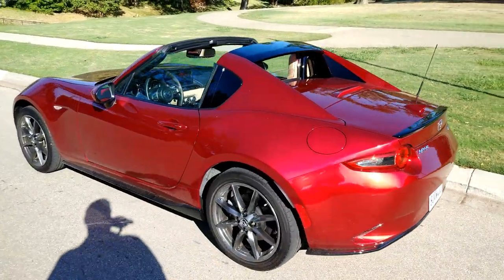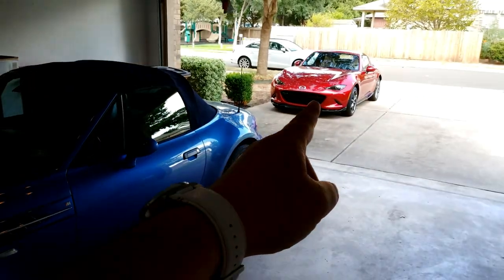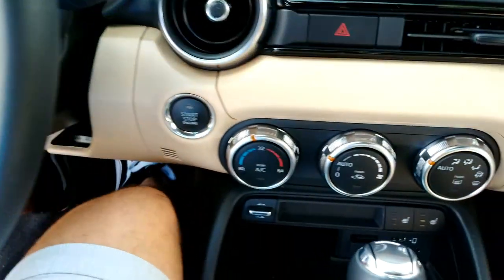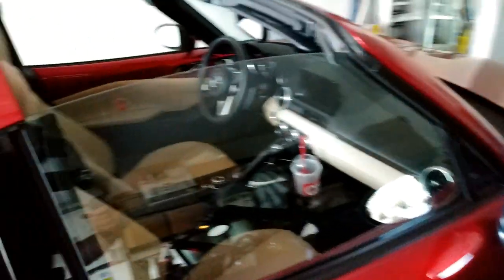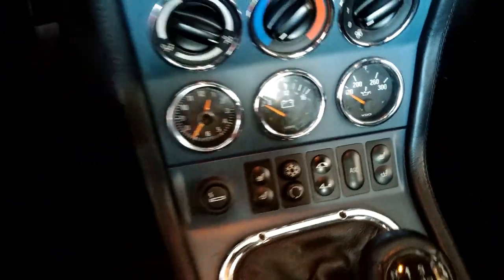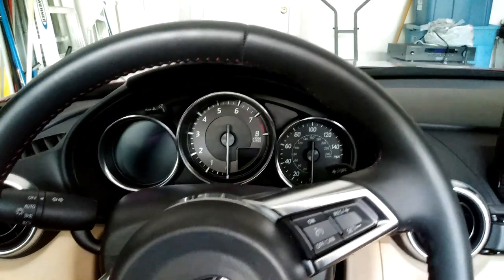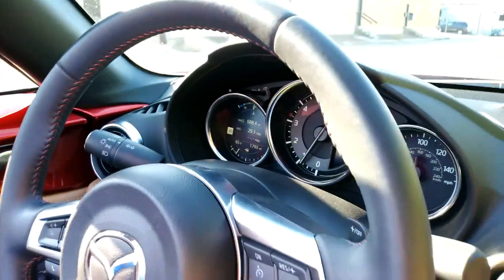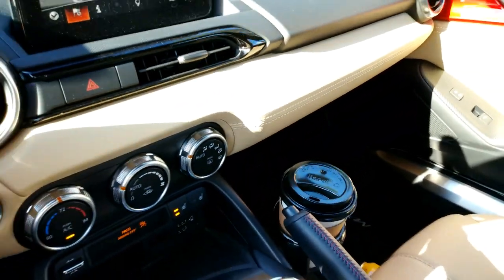2019 Mazda Miata RF and 2000 BMW Z3 M Roadster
Mazda's Miata is a genuine sports car. But now that there's a Miata available with a power retractable hardtop, has Mazda gone too far? Is Mazda trying too hard to make a small, lightweight roadster (and calling it a GT)?